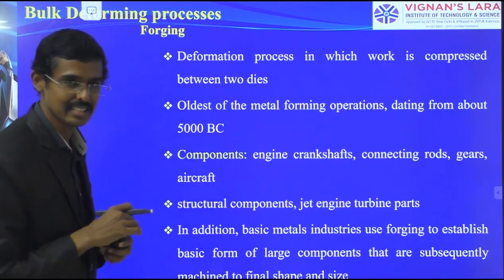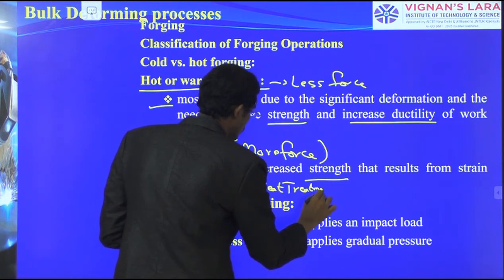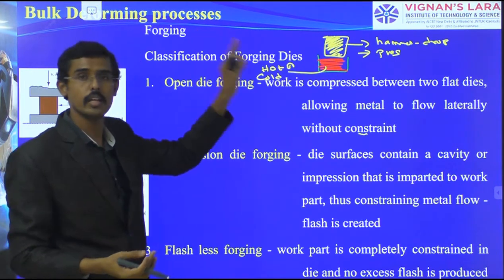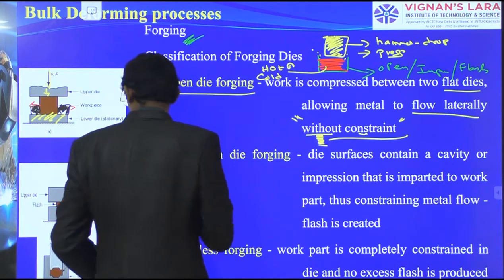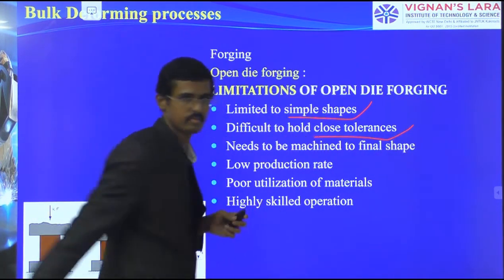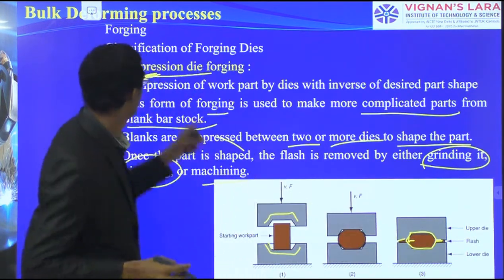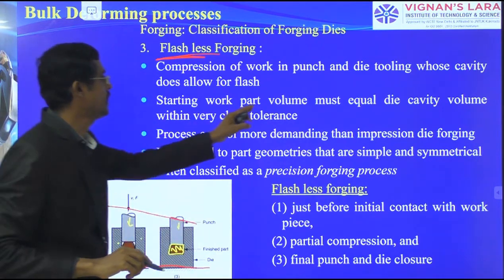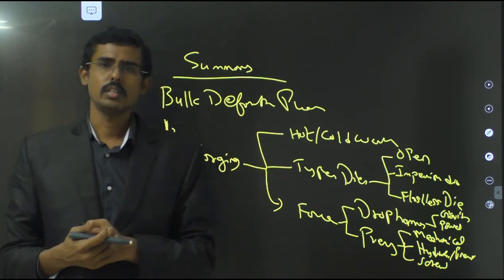Production Technology-Unit 4:Class 3-JNTUK-FORGING Types-Bulk Deformation-OPEN-Impression-Flash Less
Production Technology-Unit 4:Class 3-JNTUK-Bulk Deformation-FORGING Types-OPEN-Impression-Flash Less